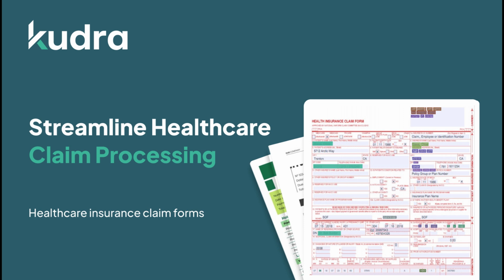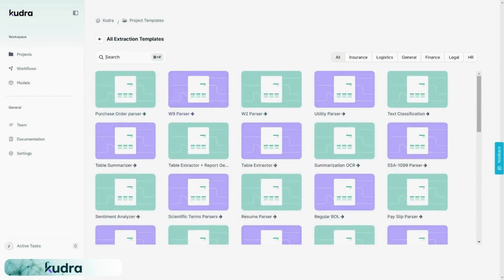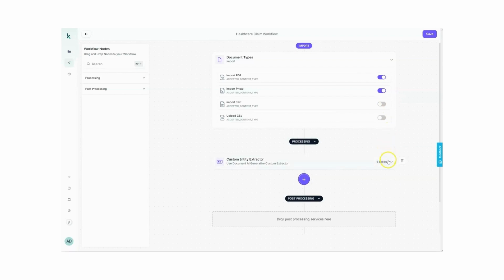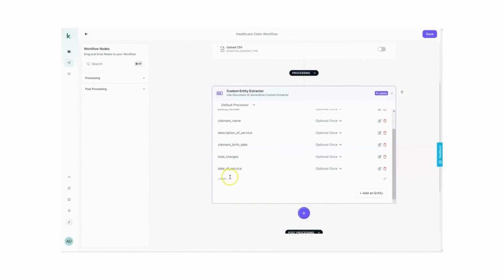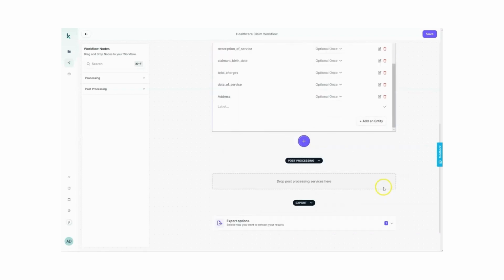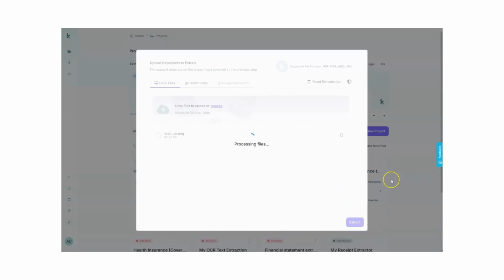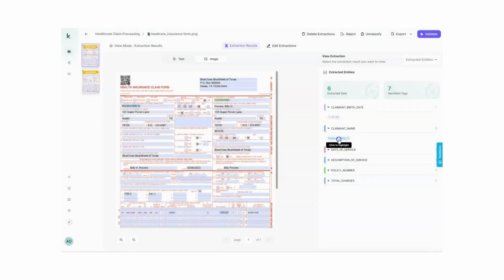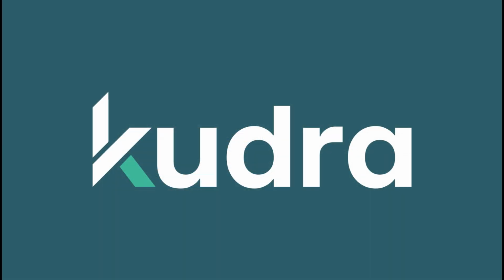Claims Process Automation: Streamlining Healthcare Claim Forms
Discover how Kudra revolutionizes claims process automation for healthcare insurance forms. In this tutorial, we guide you through setting up workflows, defining key data points like claimant names and policy numbers, and automating the entire extraction process. Streamline your healthcare claims processing with AI-powered data extraction from Kudra!